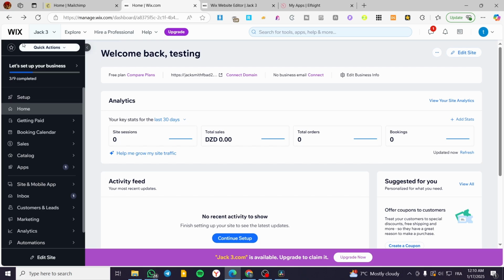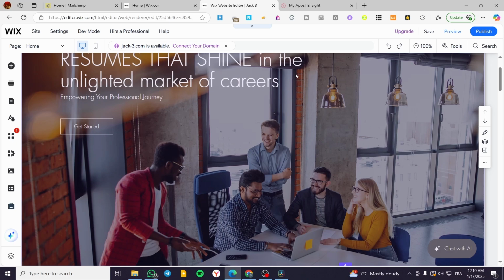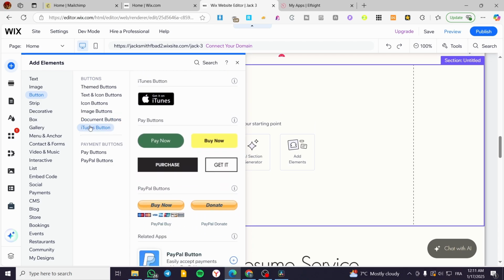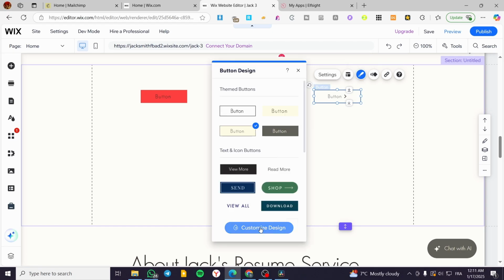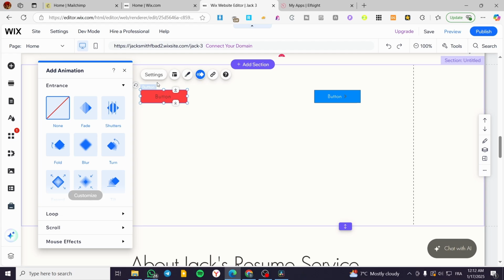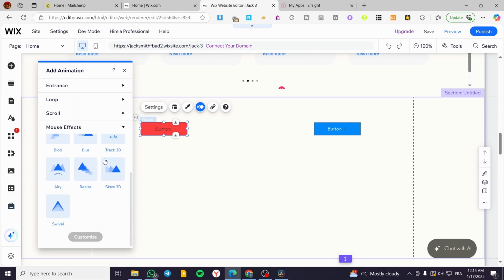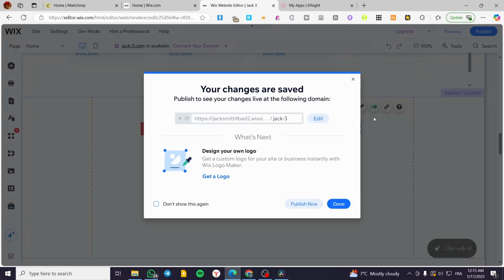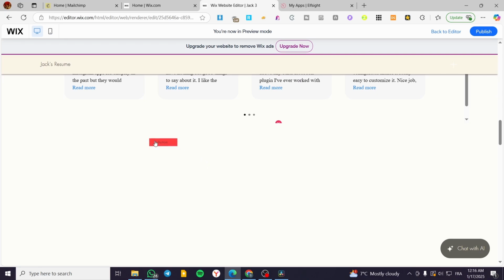How to Add Button with Hover Animation on WIx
If you are looking for a video about How to Add Button with Hover Animation on WIx, here it is!